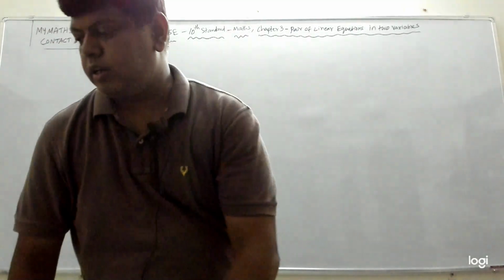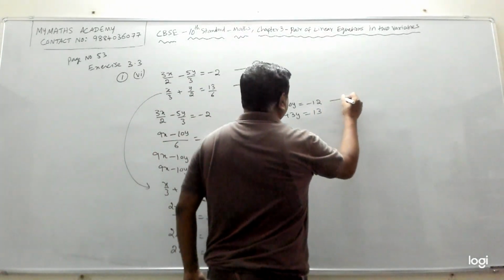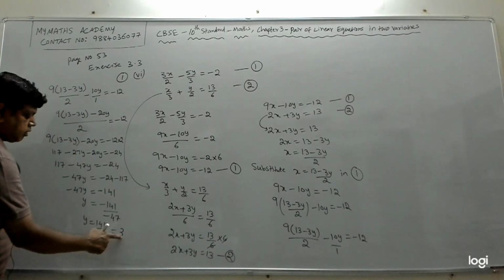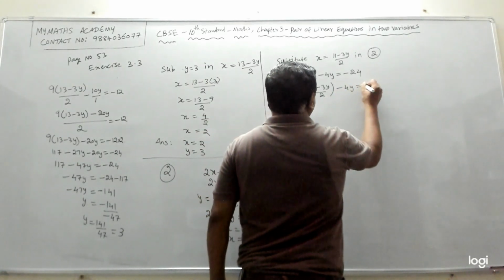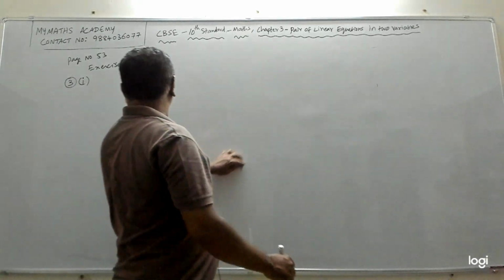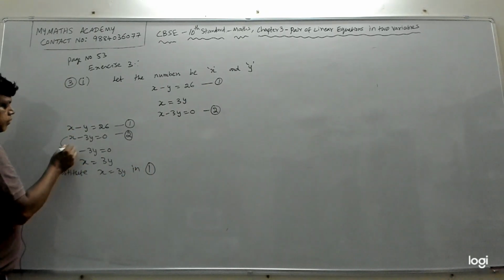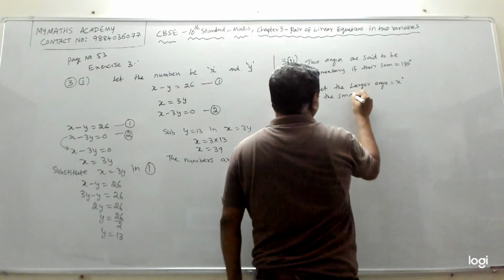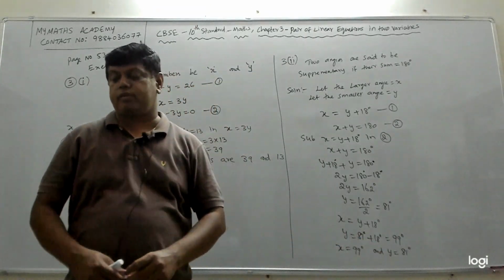Pair of Linear Equations in Two Variables | Class 10 | NCERT CBSE Chapter 3 | Video0010 (in English)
You will learn about Exericise 3.3 Question 1 vi, 2, 3i, ii